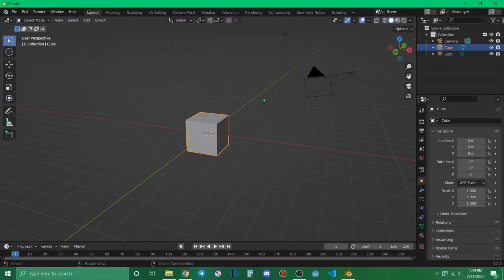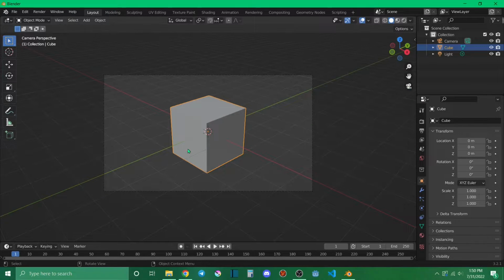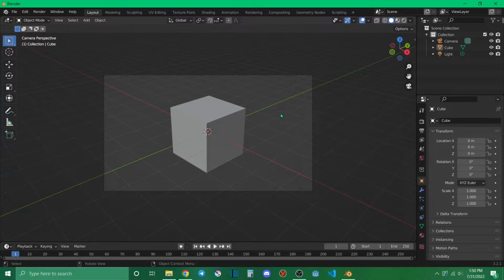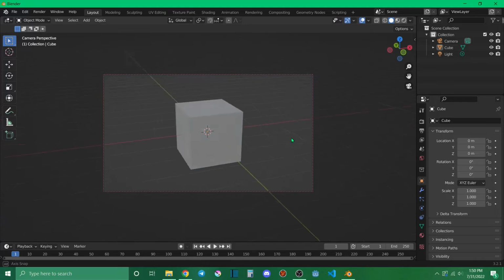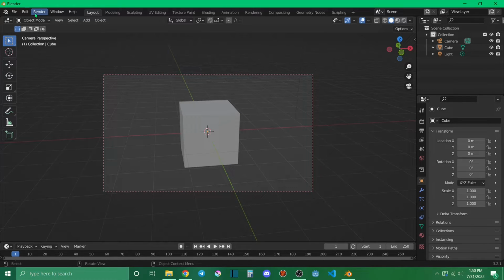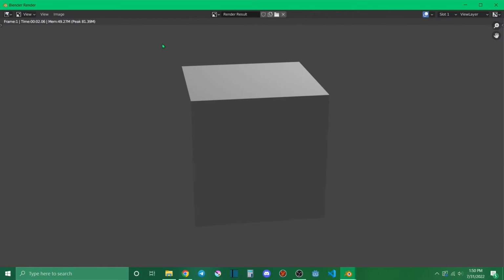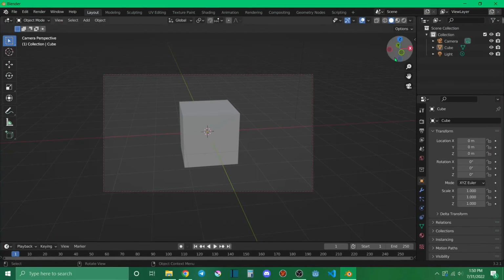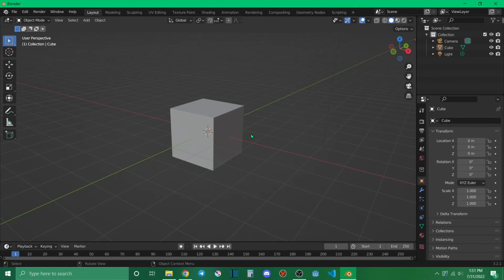How to Move the Camera in Blender (Beginner Tip)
In this video, I will show you How To Move Your Camera In Blender for Better Rendering. This works for all versions so far. I hope this video helps you with learning blender. I will be making more blender tutorials soon.